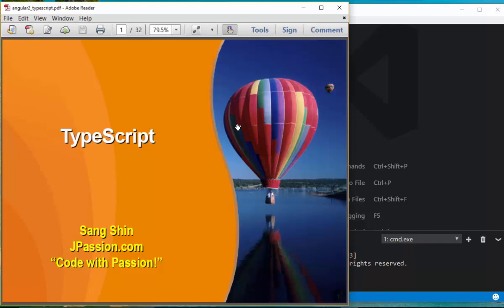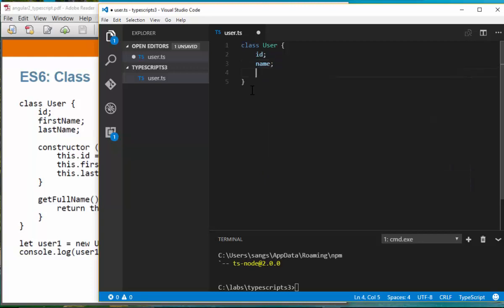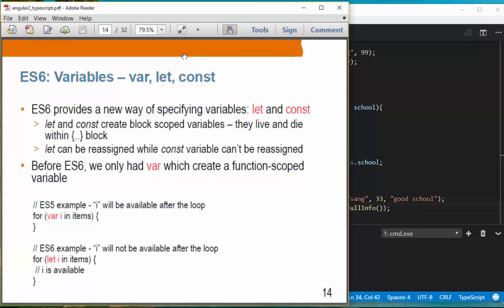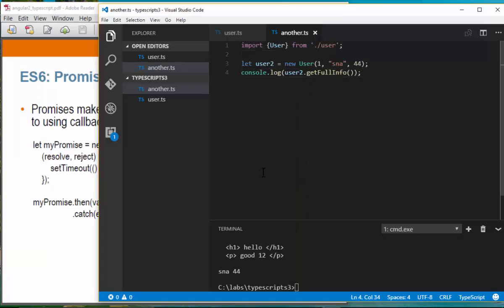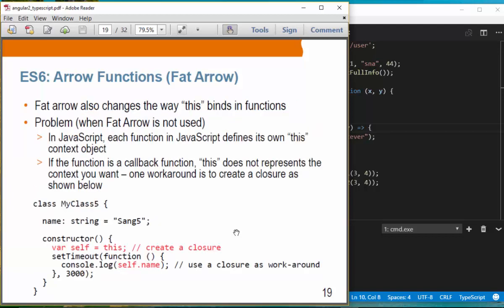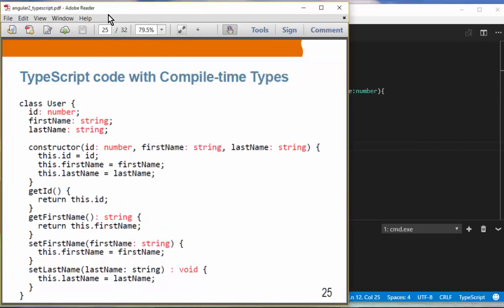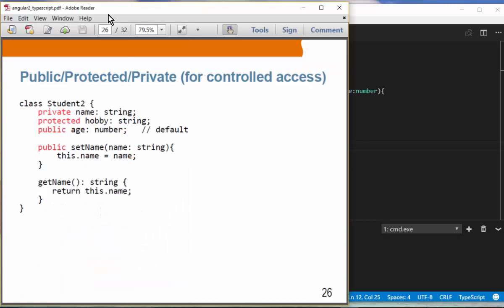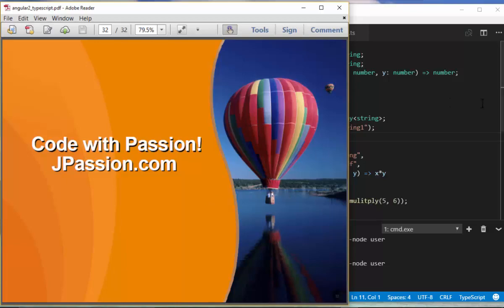Angular 2 Typescript